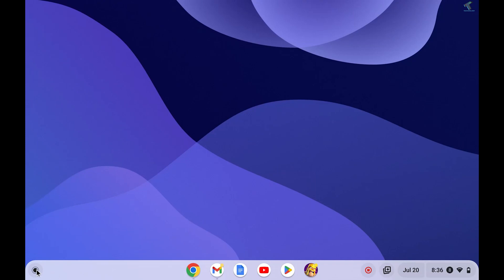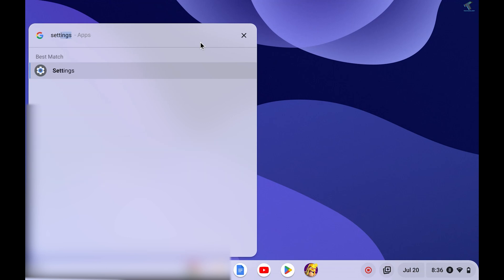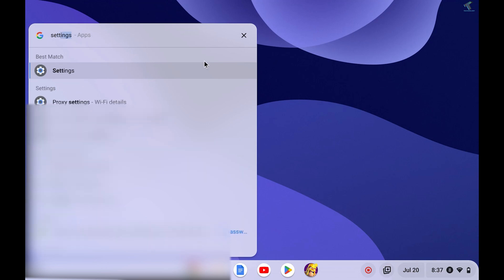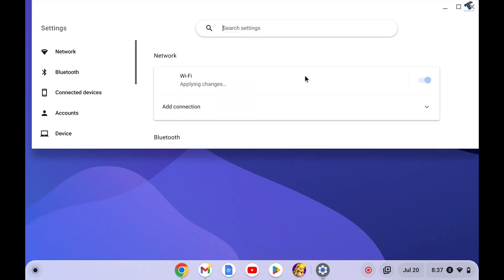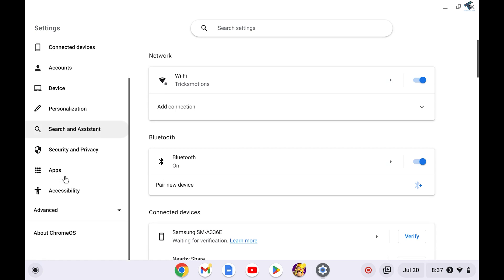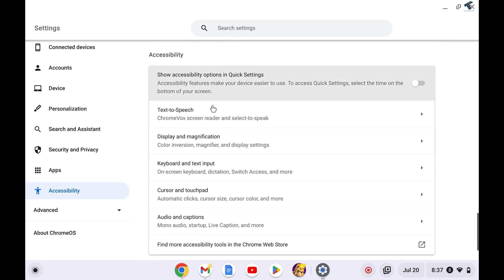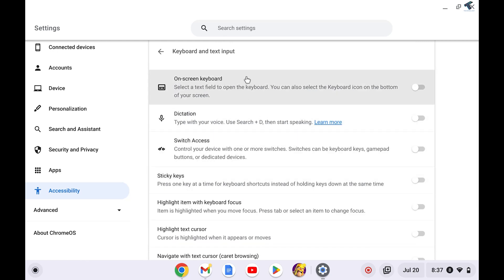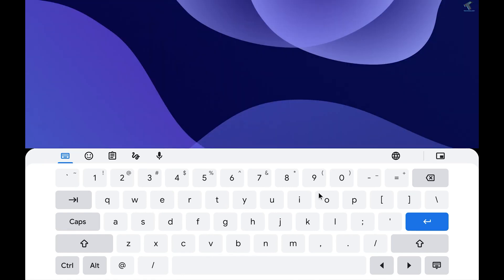How To Enable On-Screen Keyboard in Chromebook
Here in this video tutorial, I will show you guys how to enable On-Screen Keyboard on Chromebook.